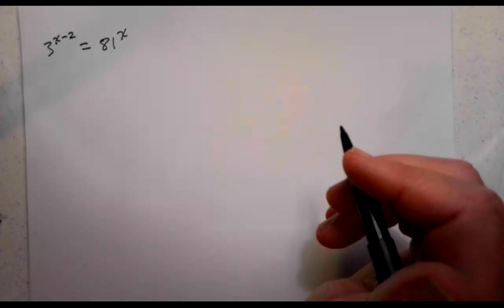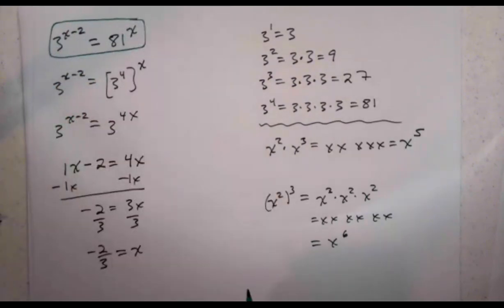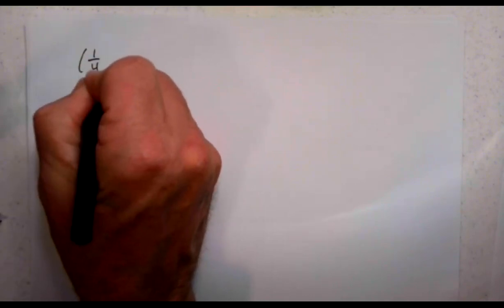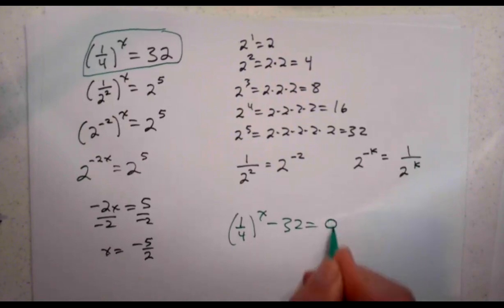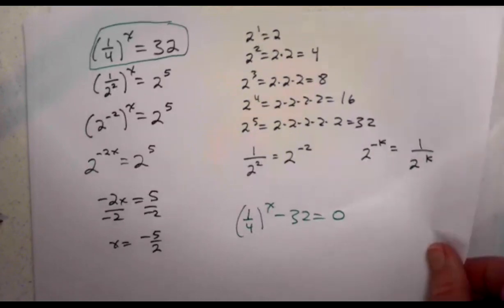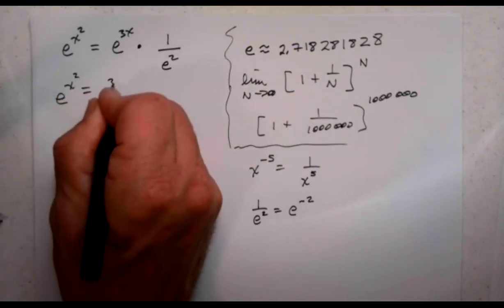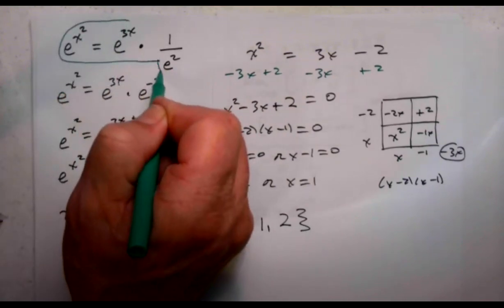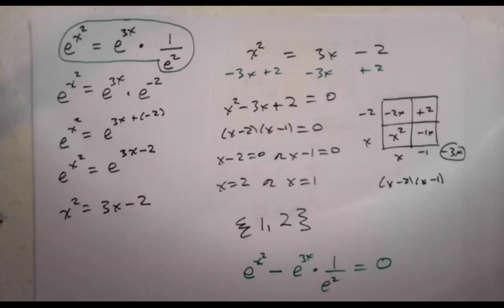MAC1140 78 3